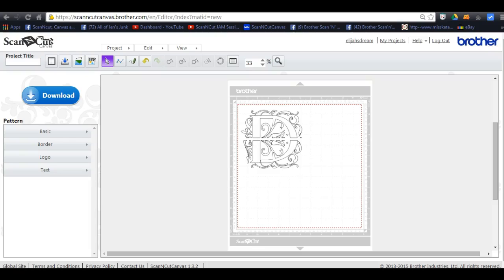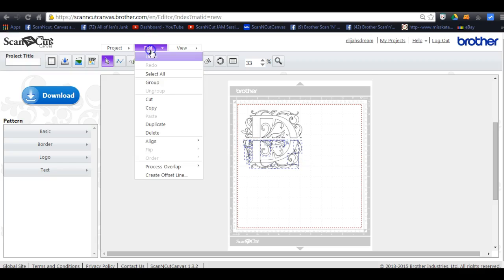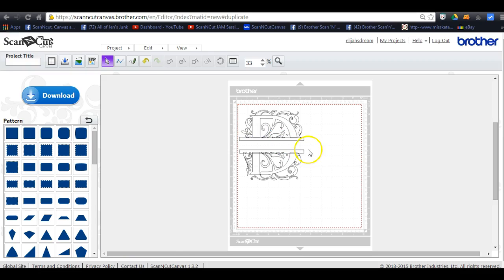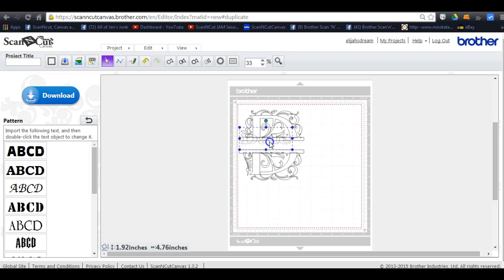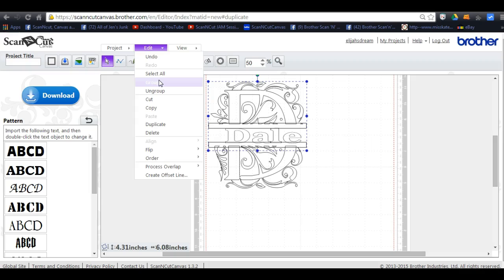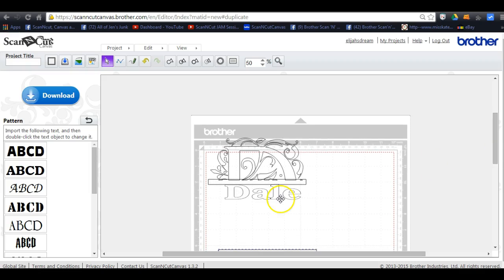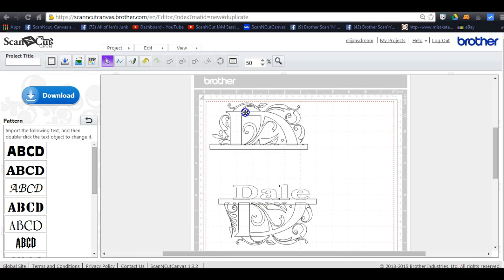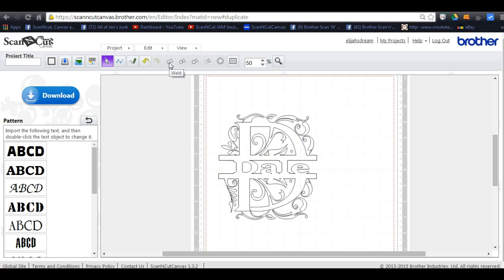how to weld split fonts in Canvas and avoid errors ScanNCut Jen Blausey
This is how you weld your name in canvas with split fonts. I show you what to avoid with placement, and WHEN  to weld, because you can only do it once.